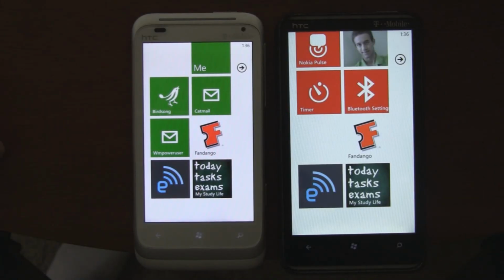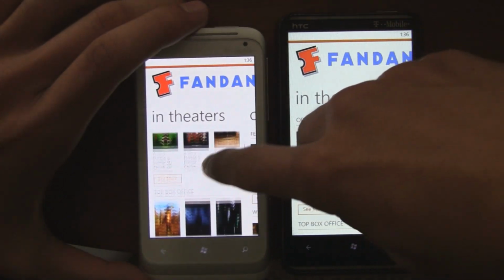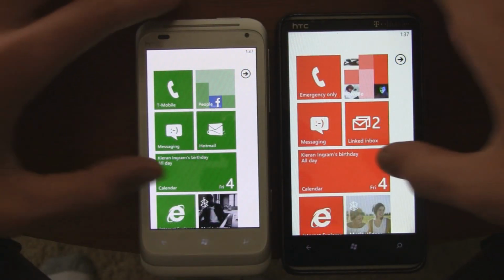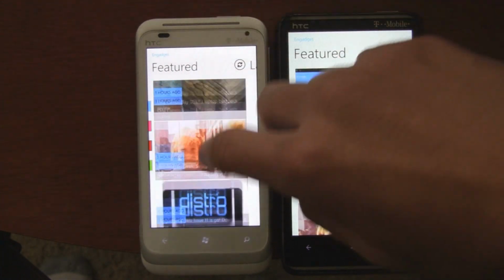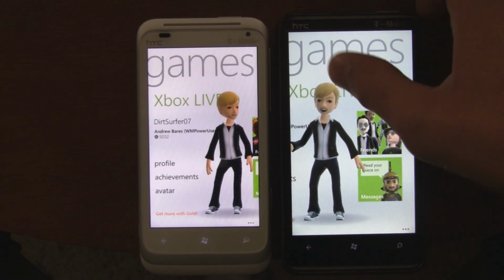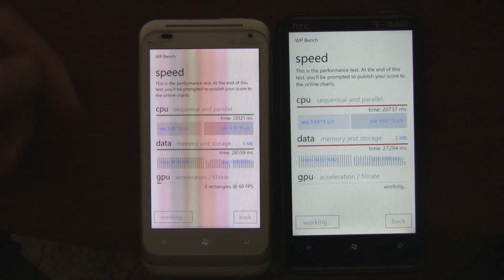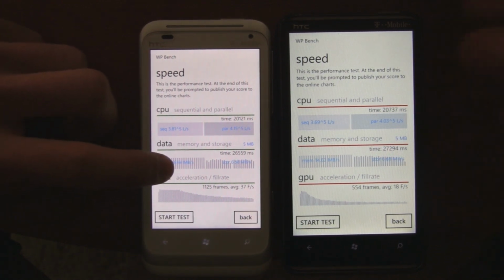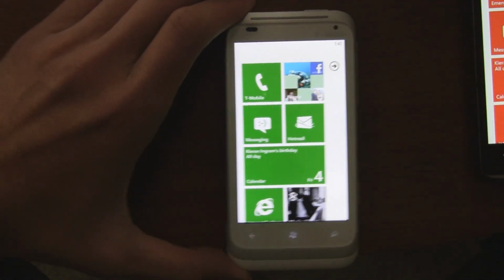Why Buy a new WP7 Device? More Fluid Scrolling!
This is one new feature that hasn't been discussed about the new Windows Phone hardware. Apps run more fluidly thanks to the new GPU in the new Windows Phones.

Apps sampled in the video are Fandango, Engadget, Games Hub, and WP Bench.